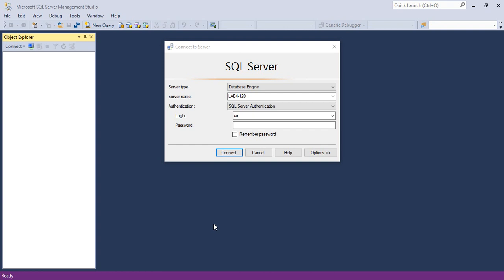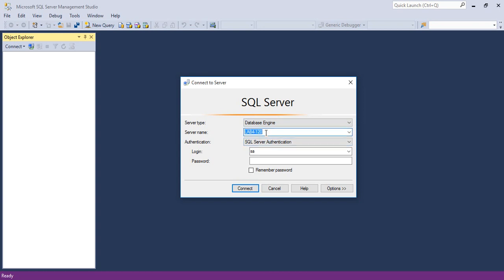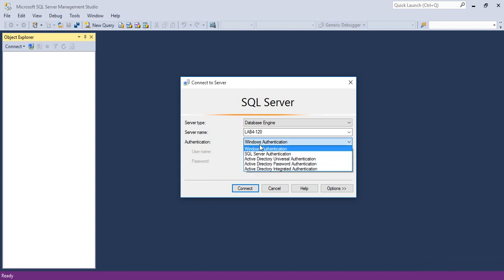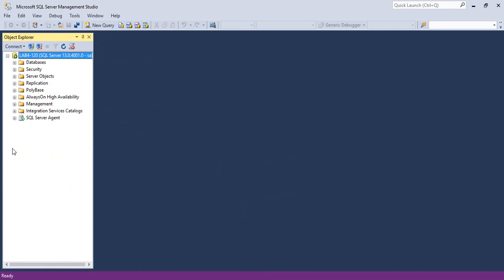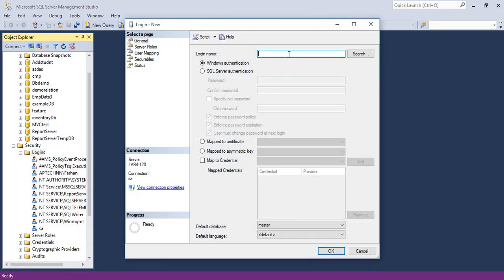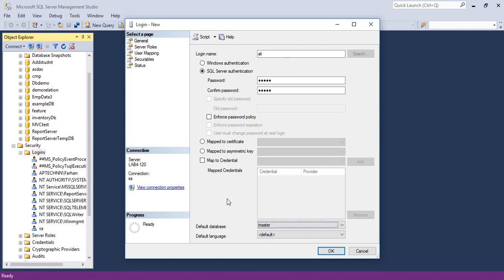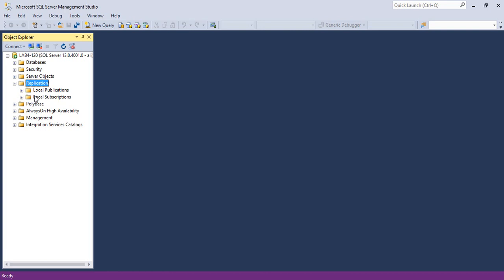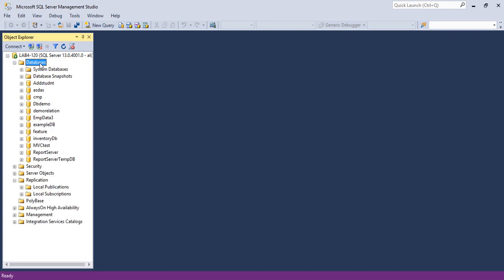Lecture 3 : Getting Started with MS SQL 2016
This video will help you to have brief introduction about MS SQL and how can we start using SQL Server.